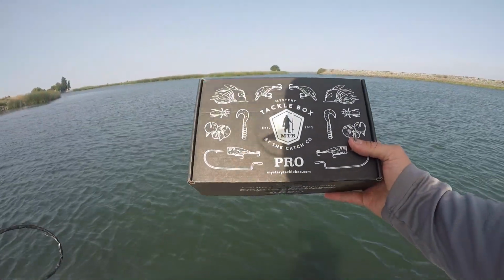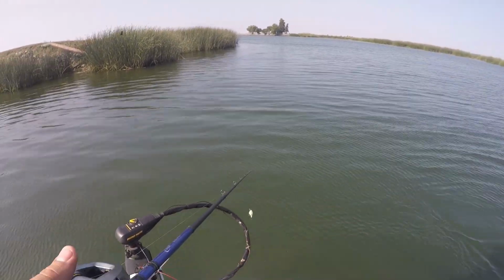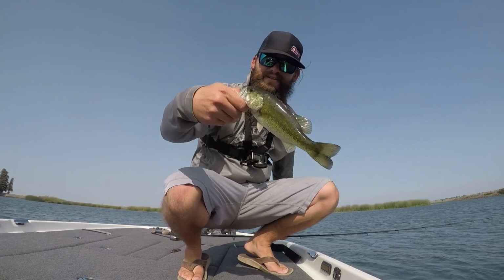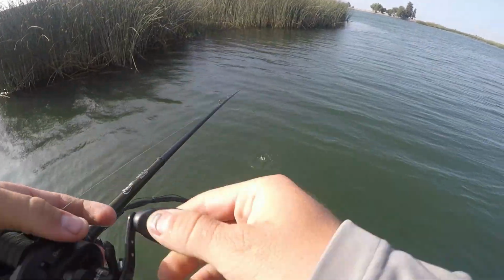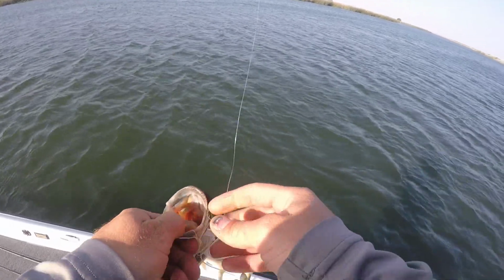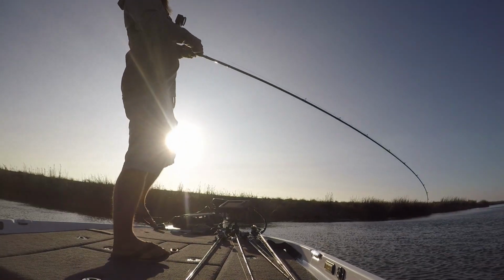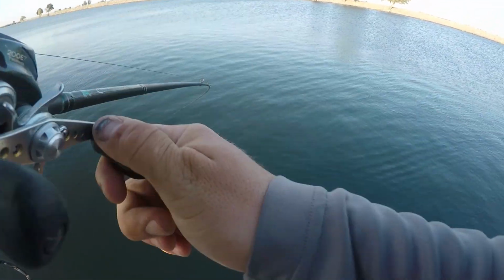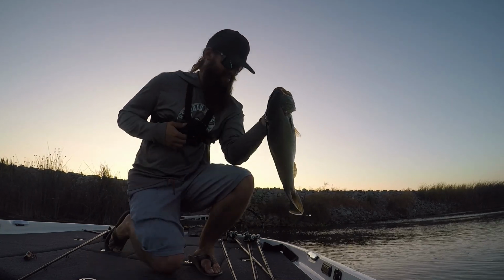Mystery Tackle Box SLAM on the California DELTA | Turns Into EPIC FROG Bite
Septembers Mystery Tackle Box Slam multi species here on the California Delta, Hope yall enjoy...
Hand Tied Jigs ---
Pline ---
Big Camera
Main Lens
Editing Software
Camera Mic
Joby Gorillapod
SD Cards for DSLR
GoPro Camera
GoPro Gooseneck
GoPro Case
Gopro SD Cards
GoPro Power Cord
Gopro Mic